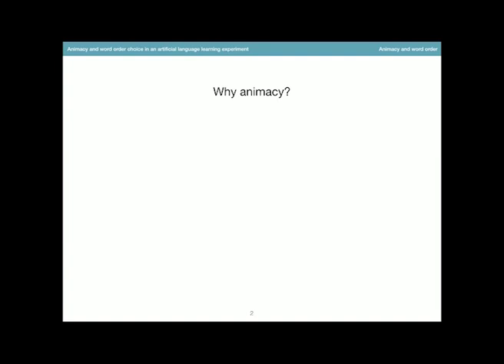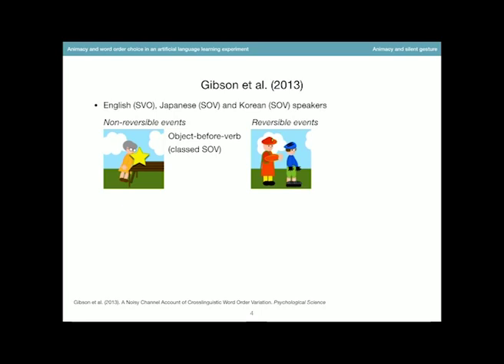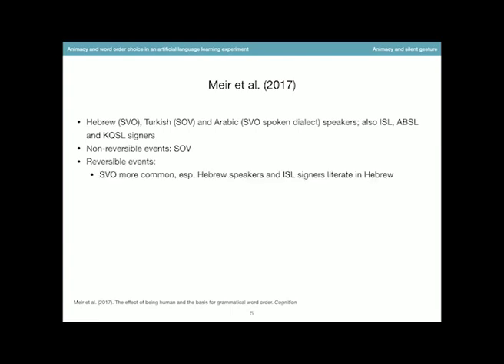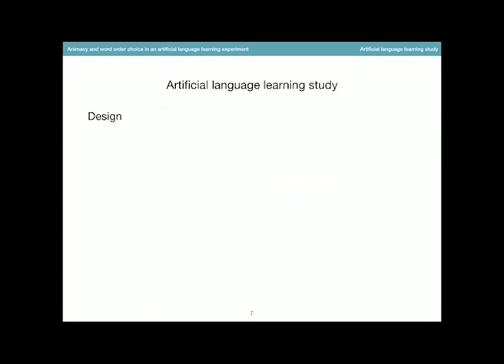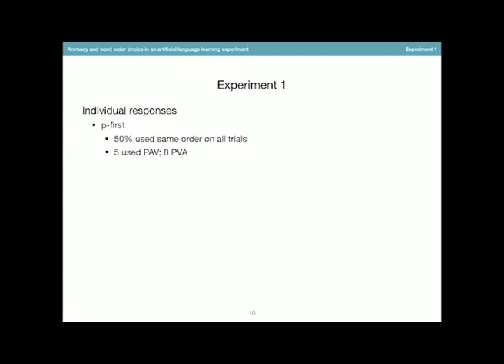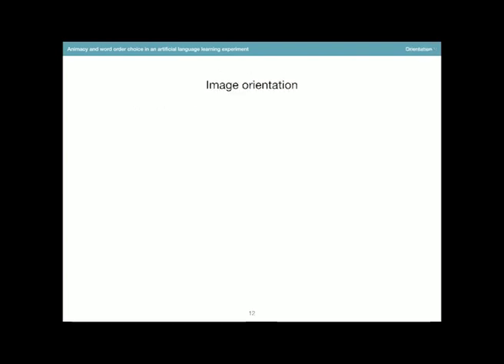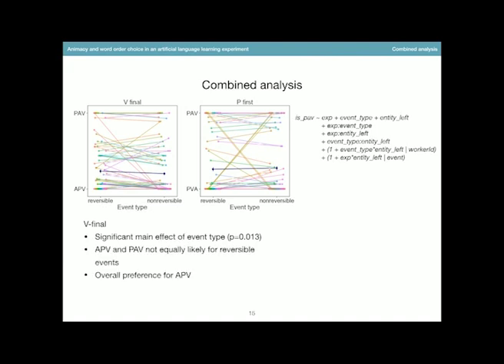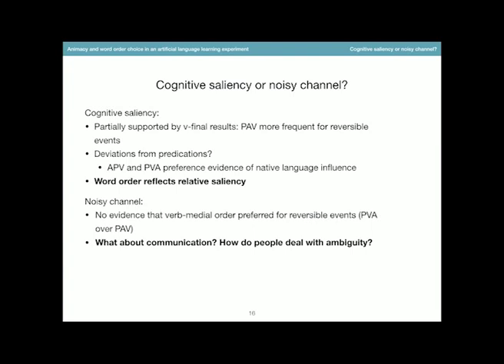Fiona Kirton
Fiona Kirton on Animacy and word order in an artificial language learning experiment

This presentation was given at the 6th Protolang conference which was held in 2019 at the Calouste Gulbenkian Foundation in Portugal.

Protolang 6 was organized by the Applied Evolutionary Epistemology Lab and the Primate Cognition Research Group of the Center for Philosophy of Science of the Department for History and Philosophy of Science of the Faculty of Science of the University of Lisbon; the William James Center for Research of ISPA - University Institute of Psychological, Social and Life Sciences (ISPA - Instituto Universitário de Ciências Psicológicas, Sociais e da Vida); the Católica Research Center for Psychological, Family and Social Well-Being of the Catholic University of Lisbon (Universidade Católica Portuguesa); and the Portuguese Association for Archaeological Investigation (APIA - Associação Portuguesa de Investigação Arqueológica).

Protolang 6 was additionally sponsored by the Calouste Gulbenkian Foundation; the Portuguese Foundation for Science and Technology; FCiências.ID, the Association for the Investigation and Development of the Sciences of the Faculty of Science of the University of Lisbon; SEAC - the European Society for Astronomy in Culture; and the Philosophy of Formal Sciences, Epistemology and Methodology division of the Center for Philosophy of Science.